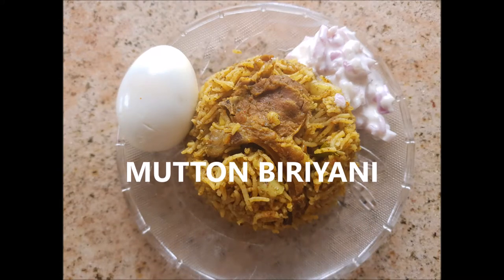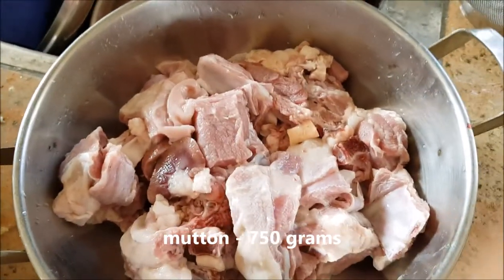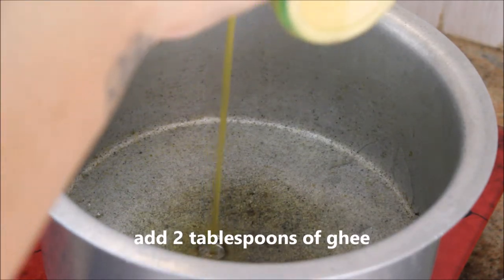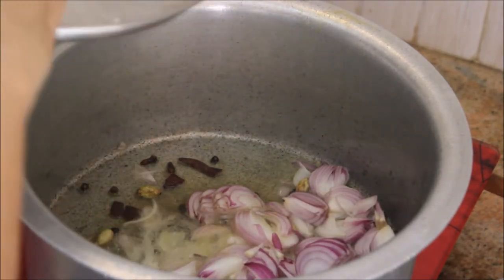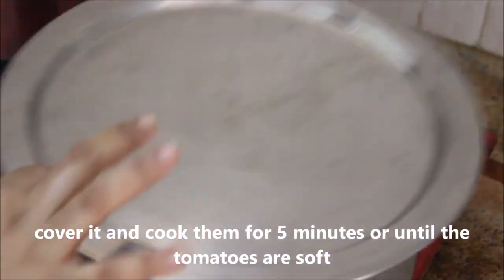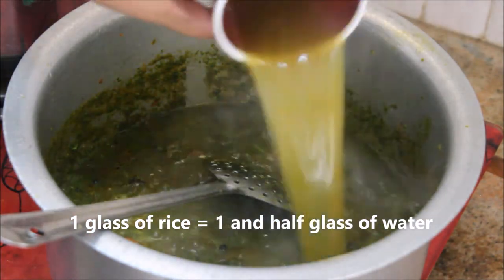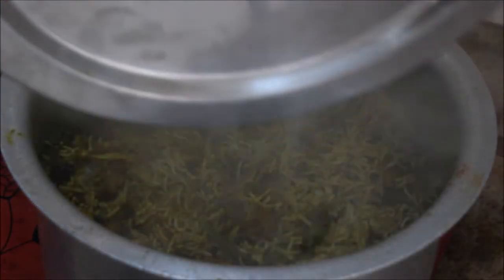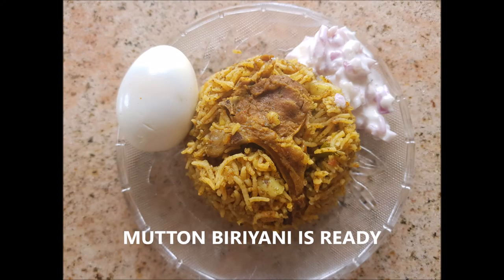MUTTON BIRIYANI - STEP BY STEP PROCEDURE - EASY AND TASTY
indianmomlifestyle

indianmomlifestyletamil

indianmomcooking